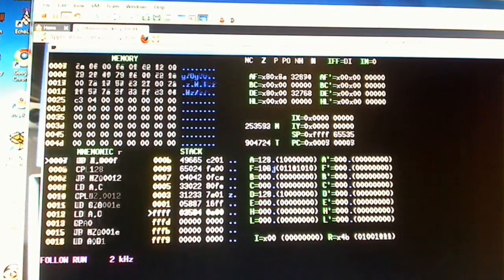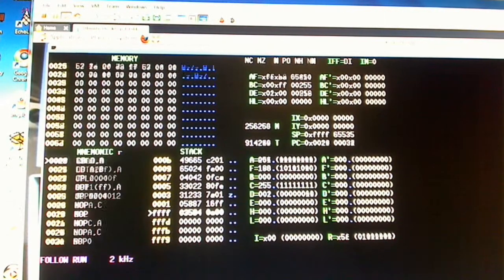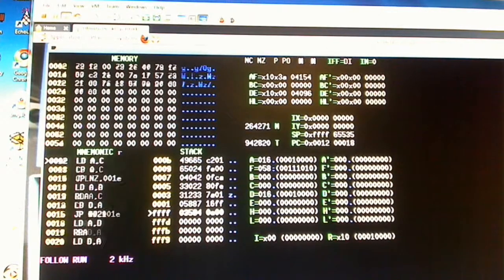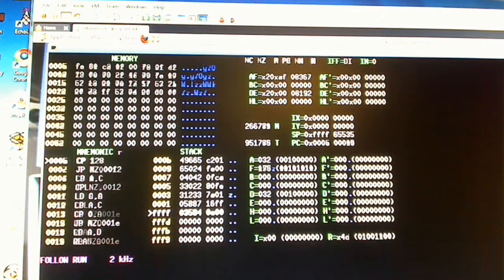Z80-MON part of Z80-ASM looking at the Night Rider Assembly Program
Here is another look at the Night Rider L.E.D. light bouncing program that my other video showed in the Z80pack - Imsai 8080 Computer Simulator. I found this other package Z80-ASM that had another simulator Z80-MON that shows the registers and flags (e.g. Zero and Carry) of t he Z80 CPU. This is interesting because you can get a much better look at how this program works by watching the flags and registers. You can slow it down and Single-Step the program and  watch how we compare a value and jump around in the program based on the Zero flag being set or cleared.